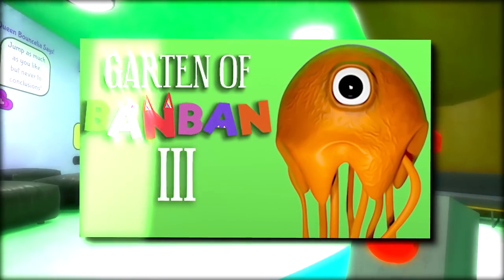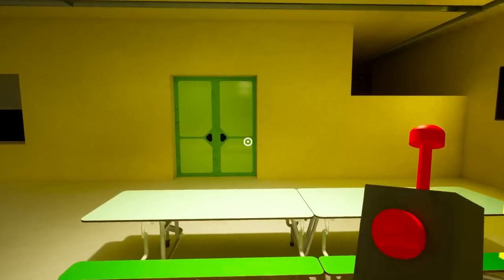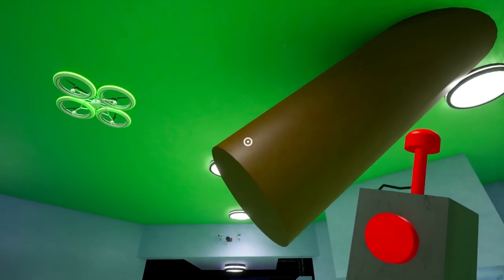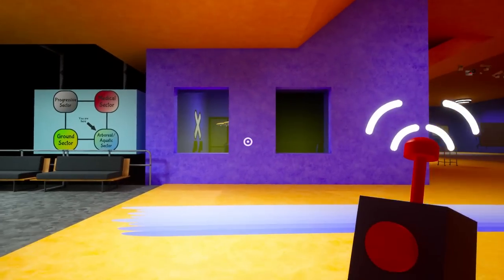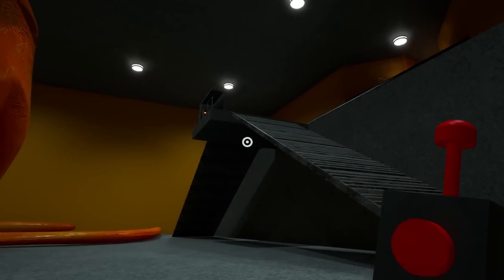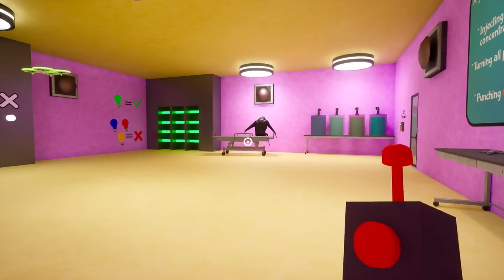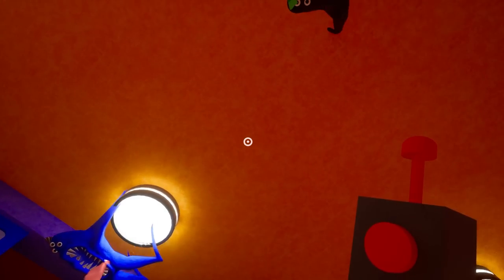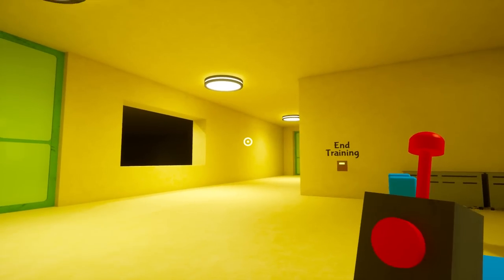Using mods to do HUGE DAMAGE To Garten of Banban MONSTERS!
Jester, 2 Head Turtle and Zolphius? Who are the new monsters? Queen Bouncelia, Nabnaleena and more monsters have arrived. Sheriff Toadster is here to help along with Stinger Flynn. Let's solve some puzzles and find out what happened to this scary school in Garten of Banban 3.